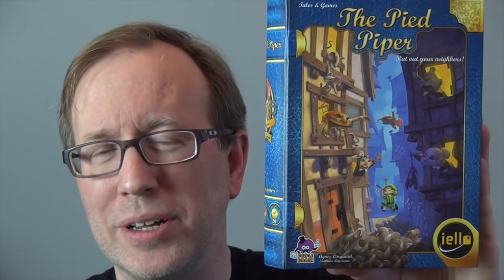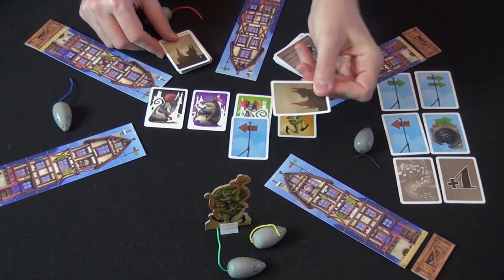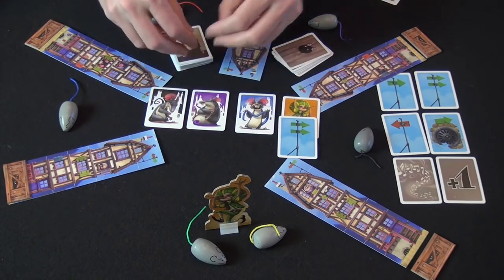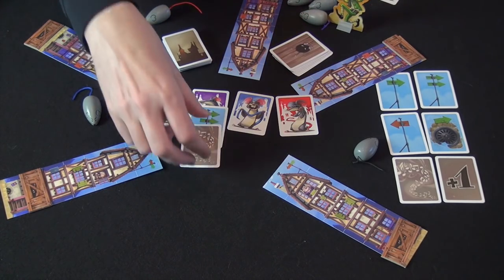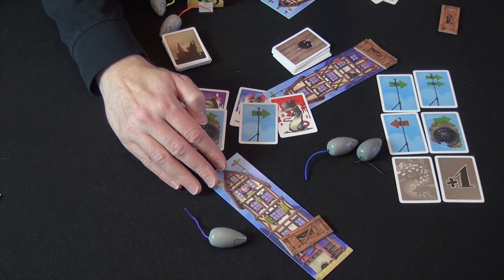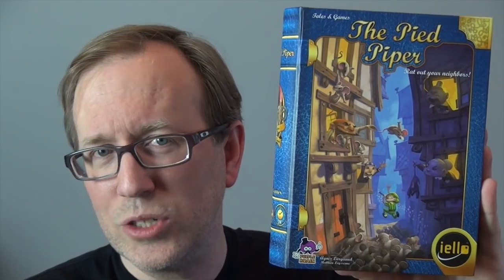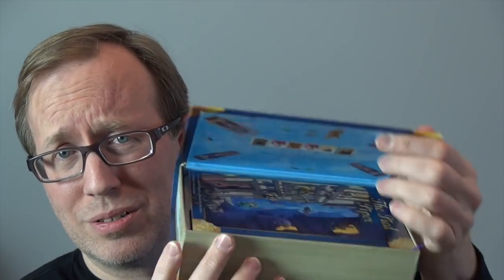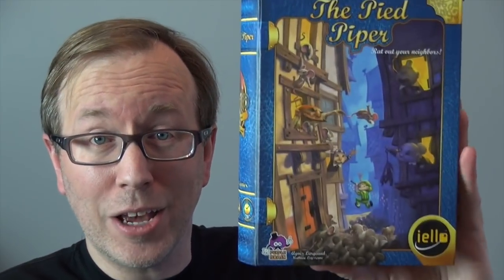The Pied Piper — overview and rules explanation